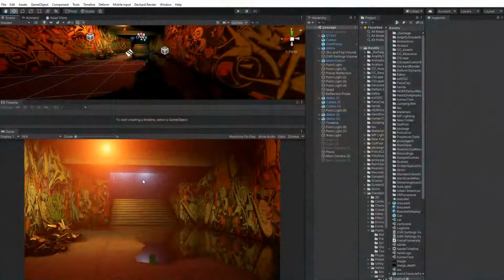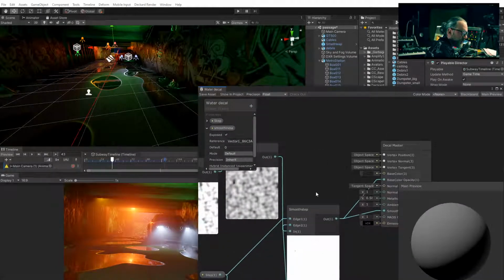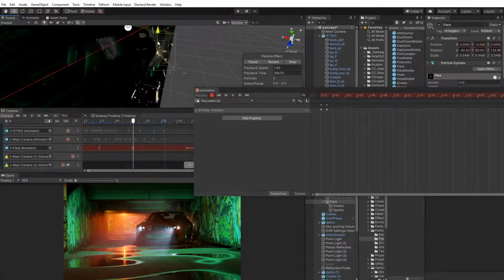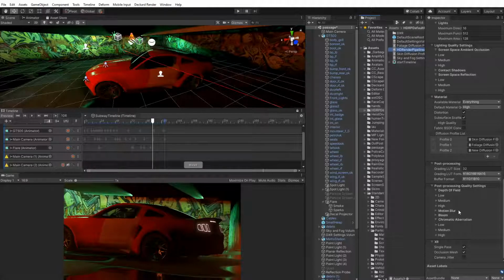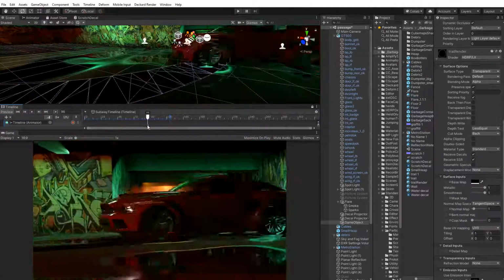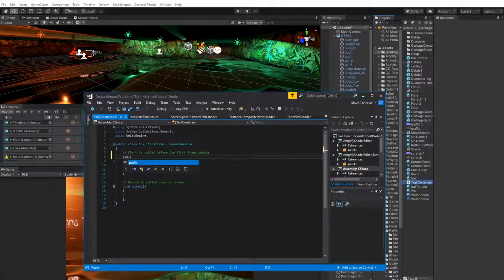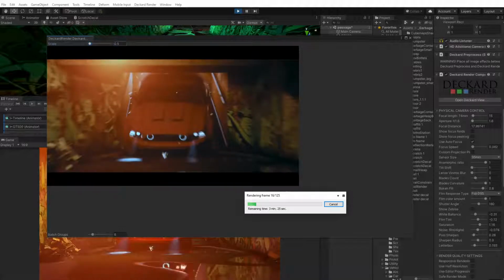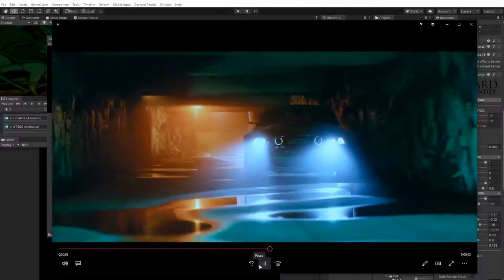How to make a movie with Unity - Live Stream 3